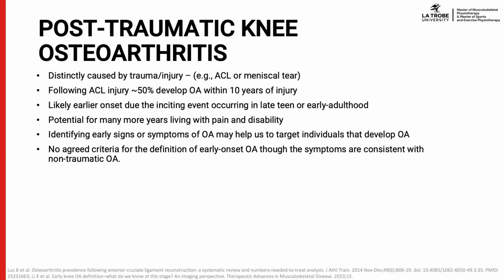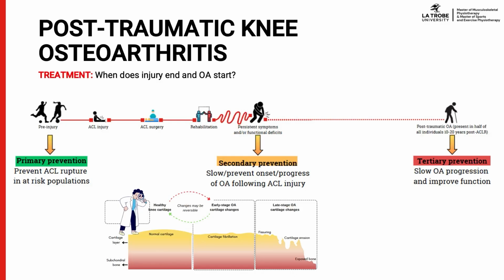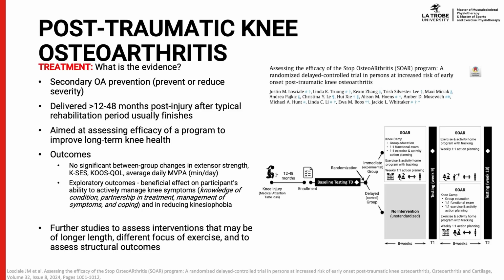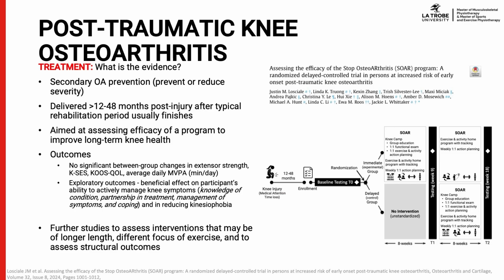Post-Traumatic Knee OA - Tom West & Matt King | Clinical Concepts Series with La Trobe University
Enjoy these 4x 30-minute quick fire chats on popular topics including shoulder instability, early onset knee osteoarthritis, posterior heel pain and hip pain. These episodes feature presenters from the Master of Musculoskeletal Physiotherapy and Master of Sports & Exercise Physiotherapy at La Trobe University, giving you a taste of what you could expect from these post-graduate courses.

Postgraduate Master of Musculoskeletal Physiotherapy

Postgraduate Master of Sports and Exercise Physiotherapy